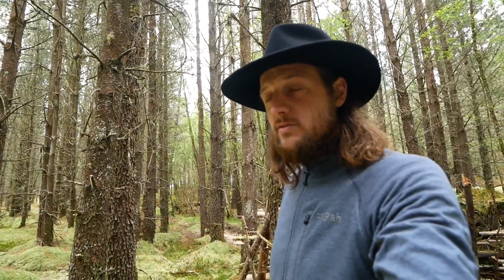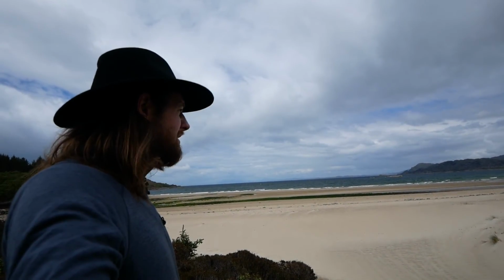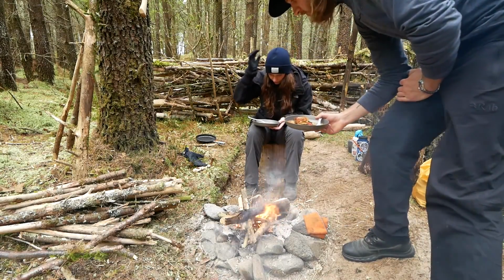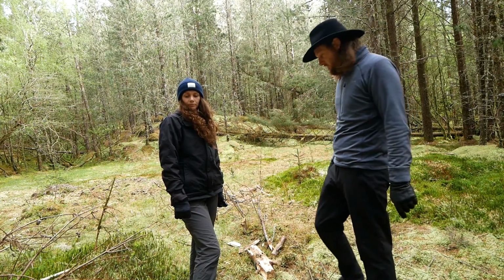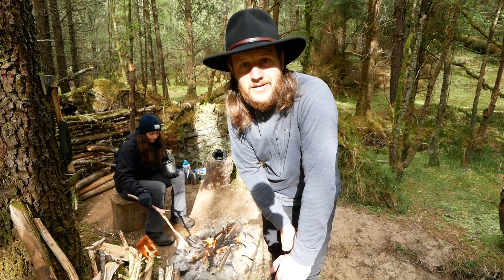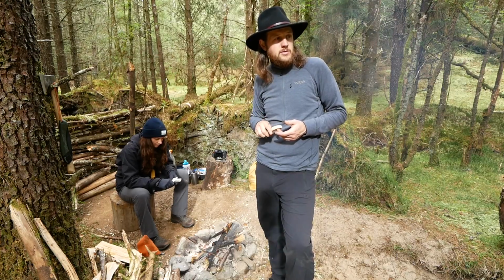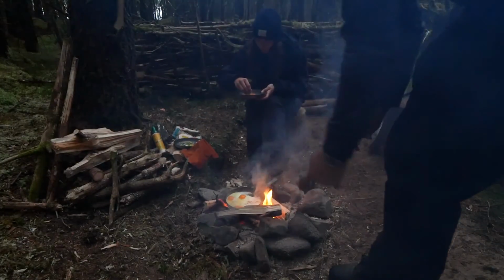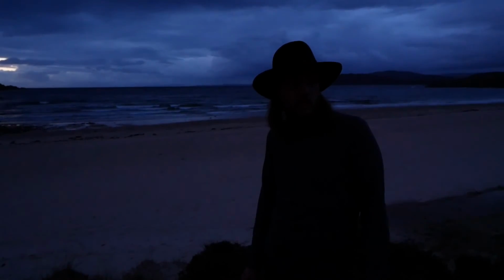Wild Hammock Camping in the Scottish Highlands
In the final part of our first wild hammock camp, we split wood for a fire, make more incredible camp fire food and check out the views from one of Scotlands most remote beaches.

For reviews on the gear we use, our home build journey and wild camping tips, check out the blog at:

DD SuperLight Tarp
DD SuperLight Frontline Hammock
GPS: Garmin Oregon
Panasonic Lumix G80
Gregory Octal 55l Backpack
Boreas Buttermilk 55l Backpack
Petzl Summit Ice Axe
Nortec Micro Crampons
Kahtoola Crampons
Leki Walking Poles
Sea to Summit Ultra-Sil Dry Sack
Haglofs Beanie
Naglene Water Bottle
Nakd Carrot Cake Bars
Arc'Teryx Thorium AR Mens
Arc'Teryx Cerium LT Womens
Peak Design Capture Camera Clip
Terra Nova Southern Cross 2
Sawyer Micro Squeeze
Evernew Water Bags 1.5l
Soto WindMaster Stove
Firepot Vegan Orzo Bolognese
John West Creations
Bla Band Tomato & Garlic Pasta
Big Sky Pouch